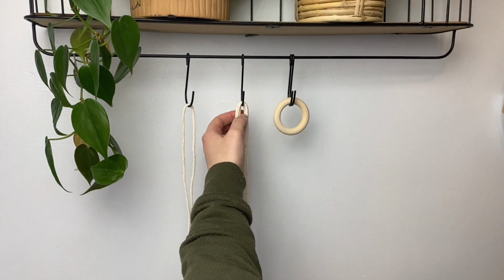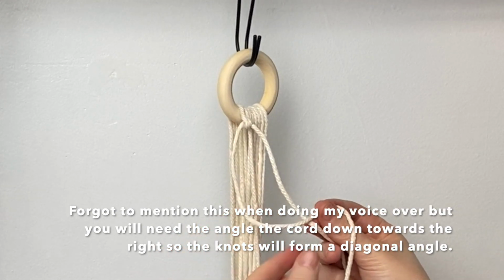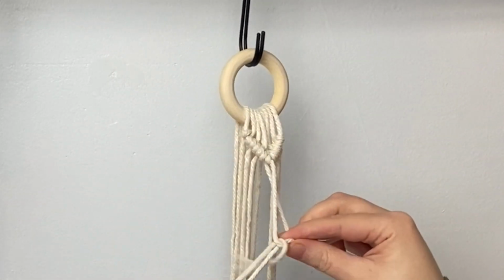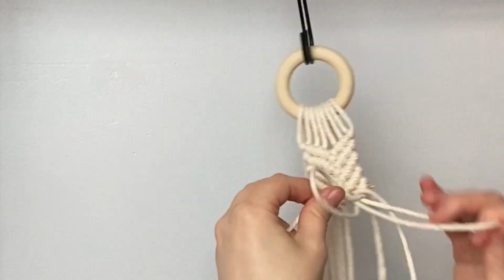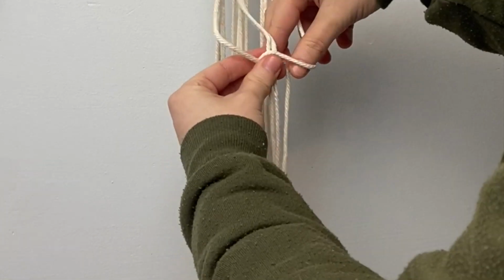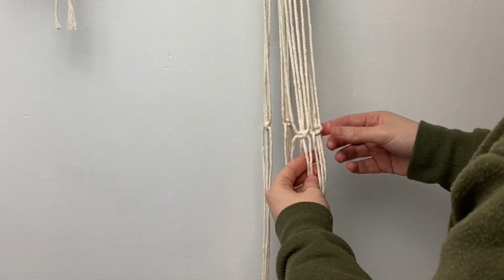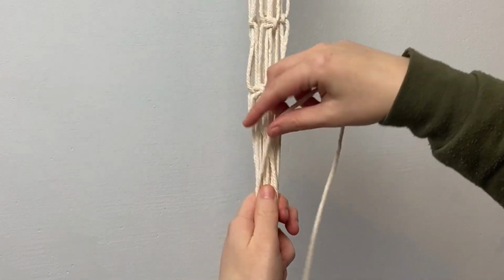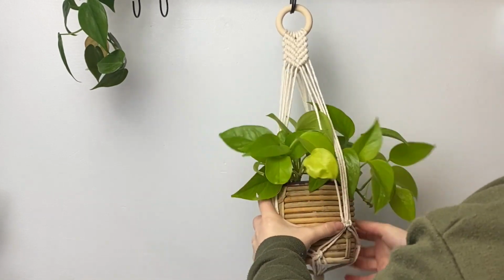Easy DIY beautiful macrame plant hanger tutorial | boho plant decor project | beginner friendly!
Hi everyone!

I love how minimal but beautiful this plant hanger design is, it really lets your plant be the star of the show! I always love using wooden hoops in my plant hangers, I think they add such a beautiful natural outdoorsy element to the hanger! These plant hangers are also available ready made on my Etsy shop (link down below) or in DIY kits if you don’t have all the supplies needed. The DIY kits come with pre-cut cord (colour of your choice), the wooden hoop & written instructions!

I hope you love this plant hanger (I hope your plant does too!) and if you make it please tag me on Instagram @lunacraftsonline, I’d love to see yours and share it!

S h o p  m y  o w n  m a c r a m e  c o r d s :

14 different colours to choose from in both 3mm single twist and 3ply! Super soft & super beautiful 😍

It would really help me know that you like this video and I'd love to chat!

P.S I realise that I mix up my words a lot and my sentence structure is a bit strange sometimes. I'm English but I have lived in Germany for the last 4 years so I have picked up some strange habits when I talk and sometimes it takes me a while to remember a certain word in English, sorry!

S h o p  m y  f a v o u r i t e s:

~White macrame cords:
3mm x 850ft * (exact cord that I use)
3mm x 853ft different brand
5mm x 328ft

~Macrame supplies:
Wire brush
Sharp scissors
Wooden dowels
The lobster clasps

*These links are affiliate links which means I will earn a small commission for purchases made through those  Amazon affiliate links (at no extra cost to you!) that will help support me and the making of my products and buying Mali treats!